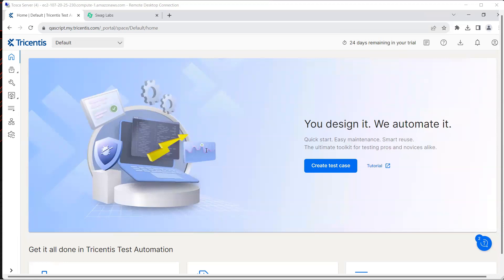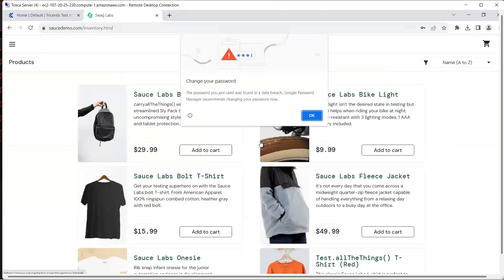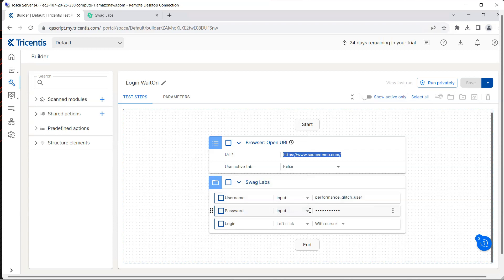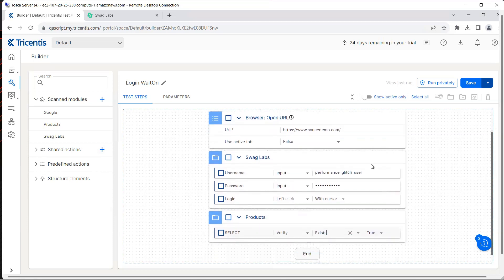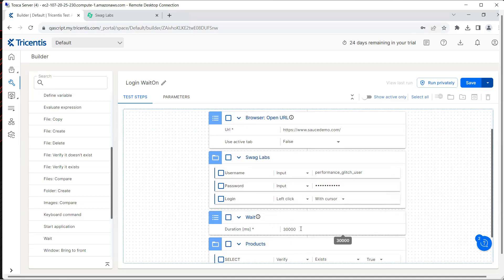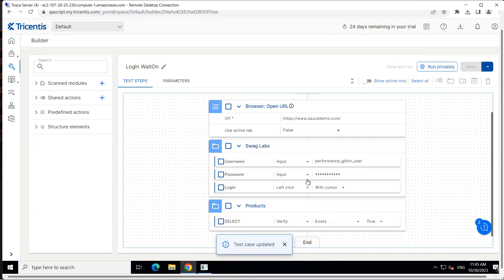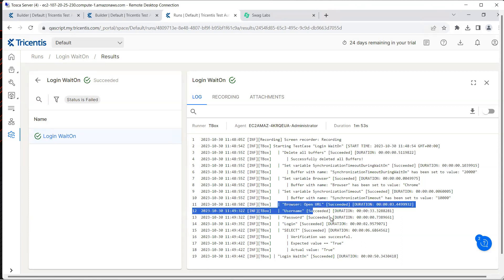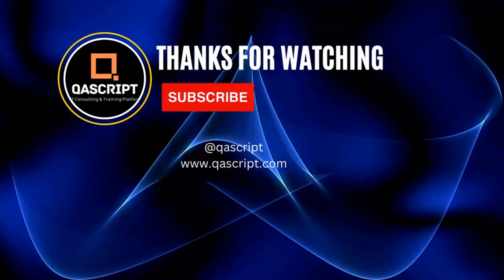Tricentis Test Automation | Lesson 5 - Steering Parameters | Static Wait vs. Dynamic Wait | WaitOn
In this step-by-step tutorial, we'll guide you through the process of using Steering Parameters - SynchronizationTimeoutDuringWaitOn in Test Case to enable dynamic wait for specific controls.

To automate a verification process where a control in your application takes longer to reach its expected state, you can use the steering parameter SynchronizationTimeoutDuringWaitOn. This parameter allows you to specify the maximum wait time for Tricentis Test Automation to wait for the control to reach its expected state.

The benefit of using WaitOn over the predefined action Wait is that it provides a dynamic wait, meaning the automation waits until the control is loaded or the specified wait time has passed.

By the end of this video, you'll have the knowledge and skills needed to use dynamic wait for controls which take more time to load using Tricentis Test Automation.